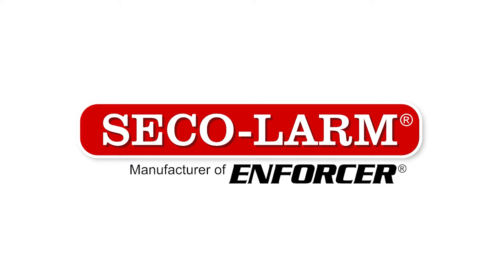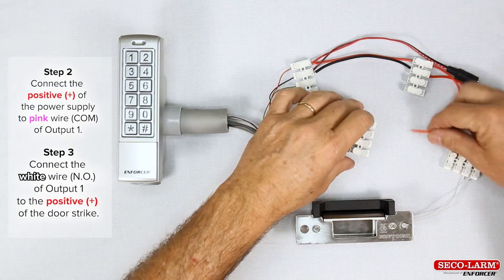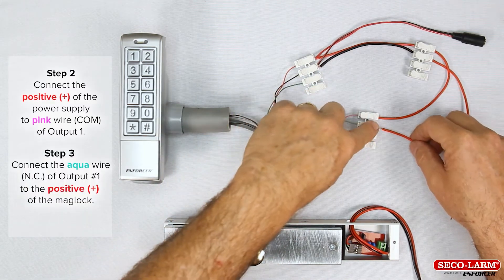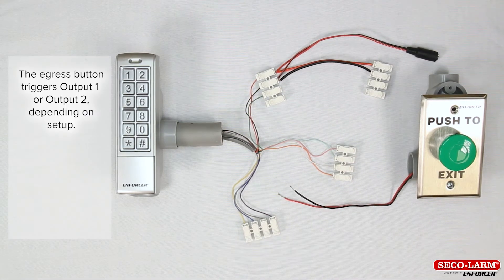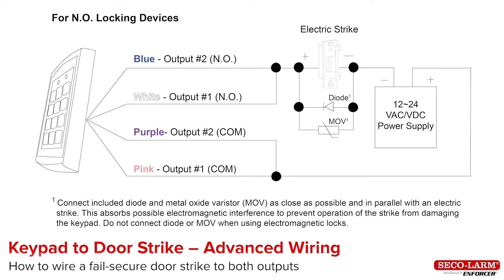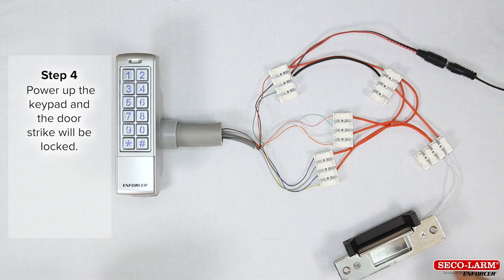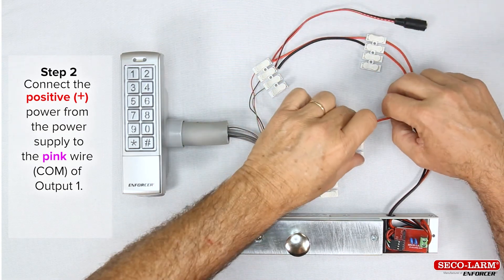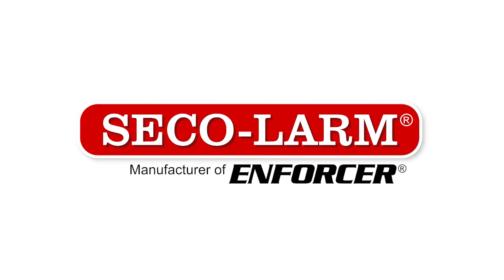SK-1323 and SK-2323 Series Keypad – Wiring Guide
Welcome to the ENFORCER SK-1323 and SK-2323 Series Keypad Instructional Wiring Guide.

Please the use timestamps below to get to the desired location in this video:
0:30 - Basic Wiring
0:42 - Keypad to Door Strike – Basic Wiring
1:51 - Keypad to Electromagnetic Lock – Basic Wiring
2:58
- Keypad to Gate Operator – Basic Wiring
3:28 - Keypad to Request-to-Exit – Basic Wiring
4:44
- Advanced Wiring
4:53 - Keypad to Door Strike – Advanced Wiring
6:41 - Keypad to Electromagnetic Lock – Advanced Wiring